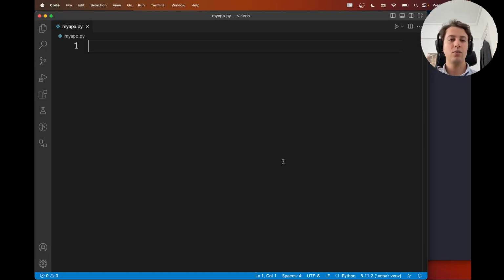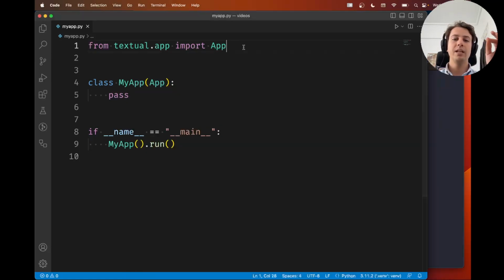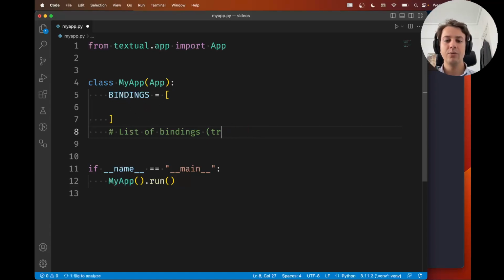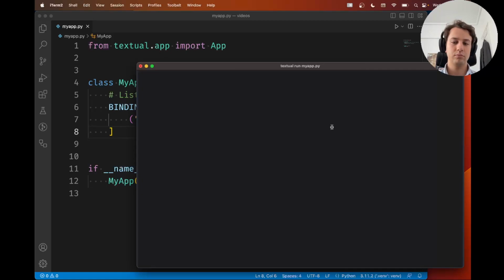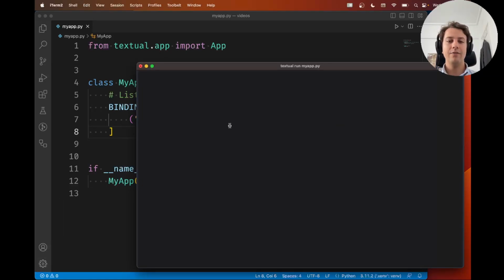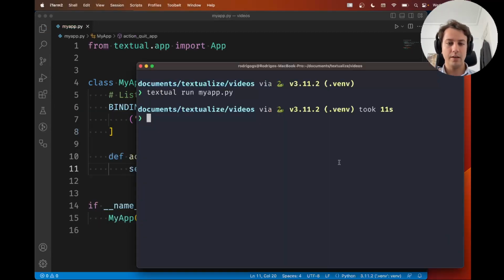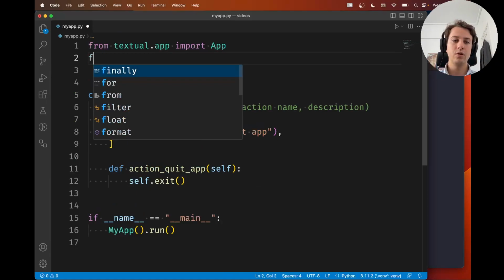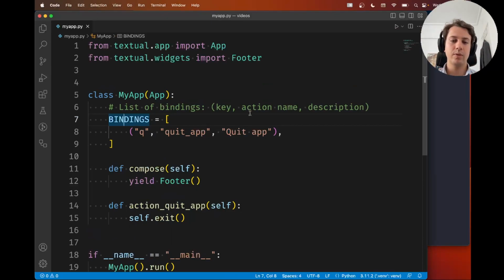How to create a keybinding to trigger an action in Textual